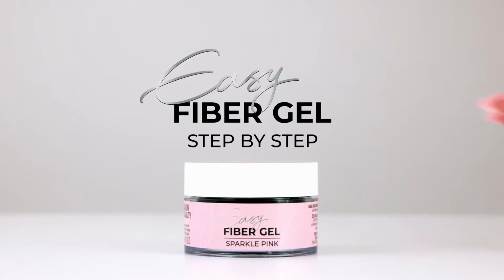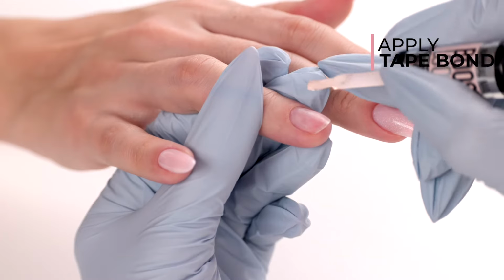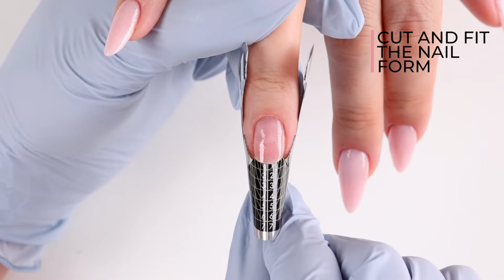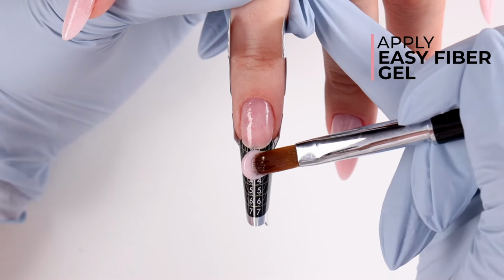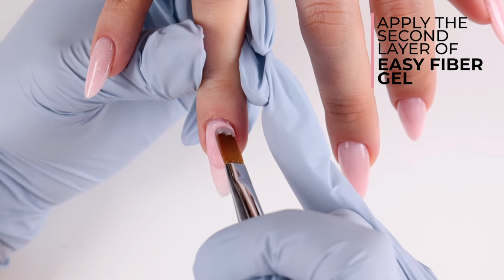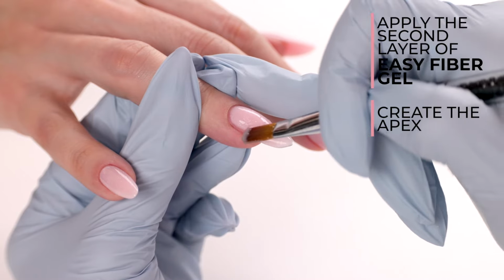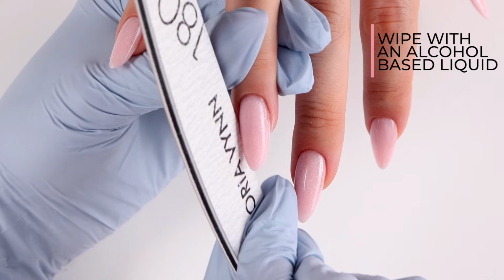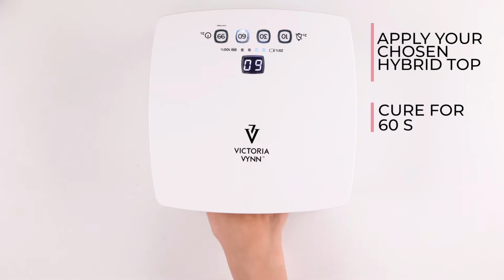STEP BY STEP EASY FIBER GEL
Do you dream of a beautiful and long-lasting baby boomer, an elegant French hairstyle, or maybe you are still looking for the perfect shade for your wedding mani? ✨ Available in two colors - Sparkle Milky and Sparkle Pink

See for yourself how Easy - Easy Fiber Gel is! Extending and shaping the shape of your nails has never been so easy! 💅🏻